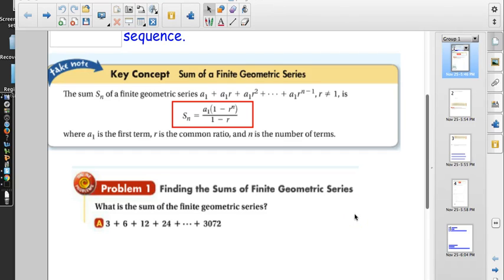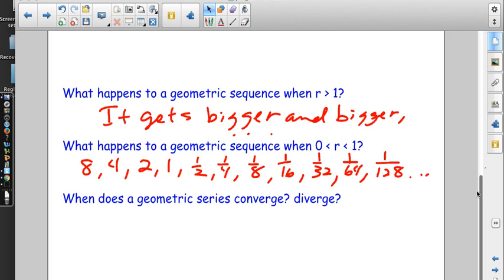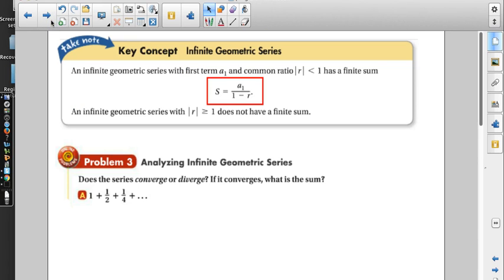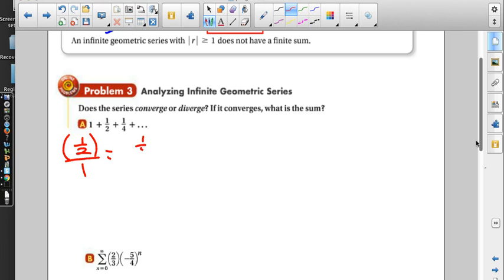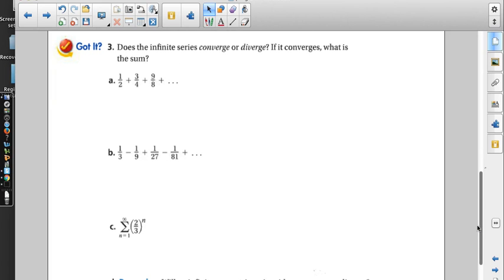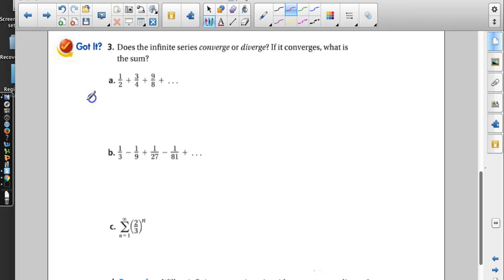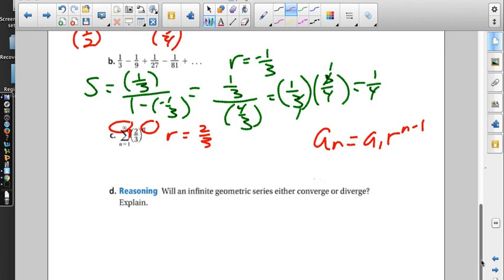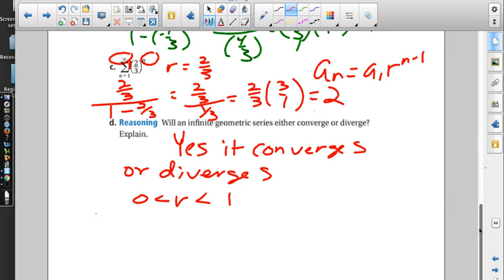Algebra 2 Lesson 9-5 Day 2, March 15, 2017